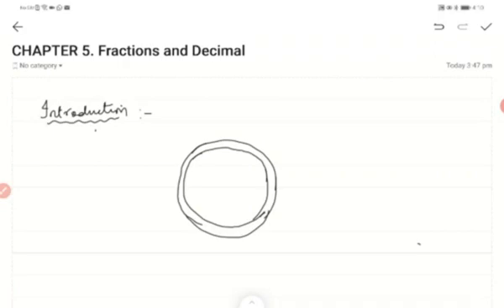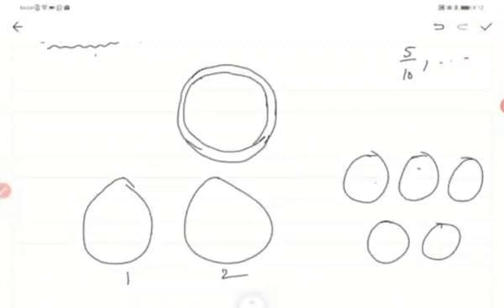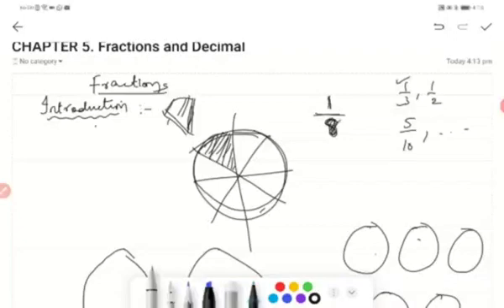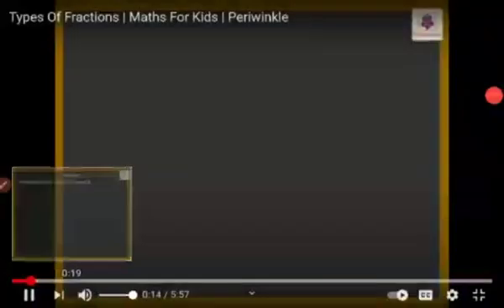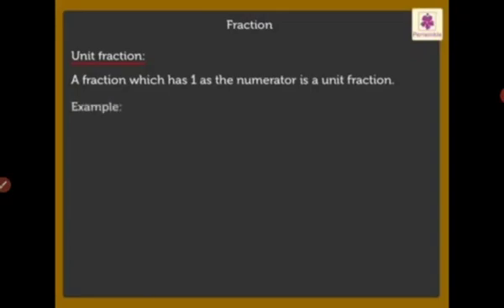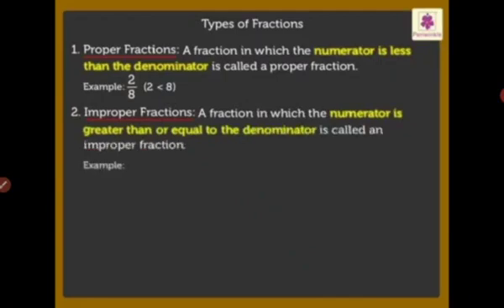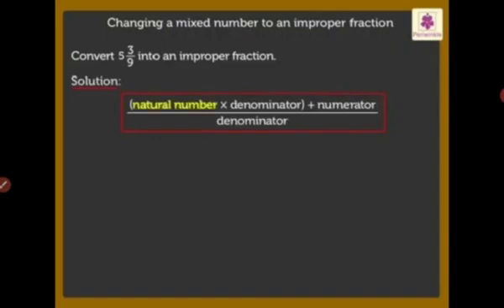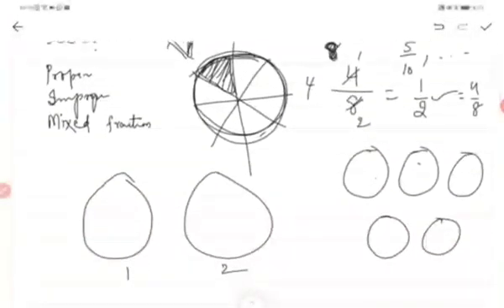FRACTIONS AND DECIMALS